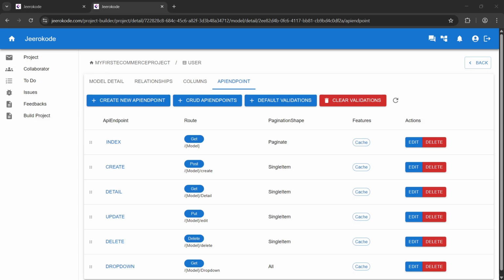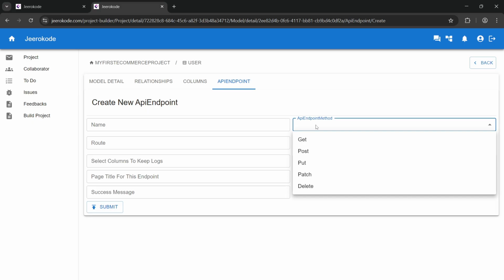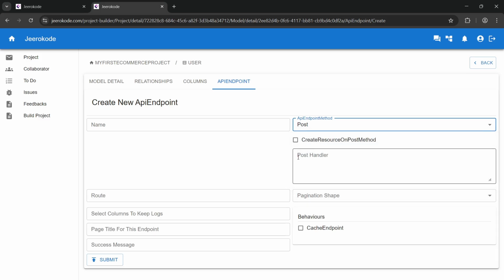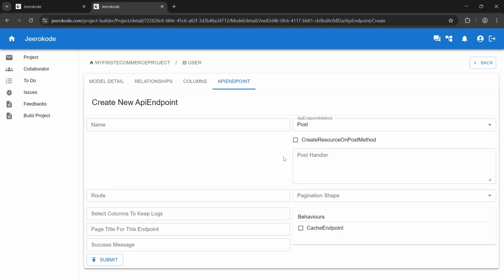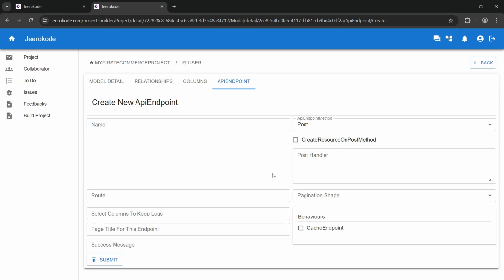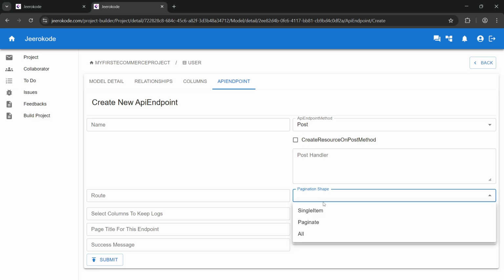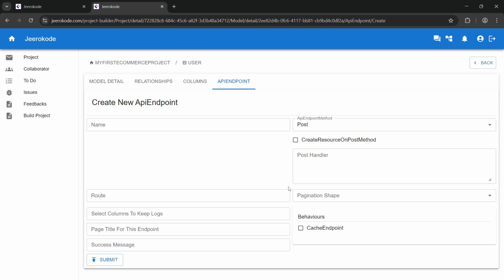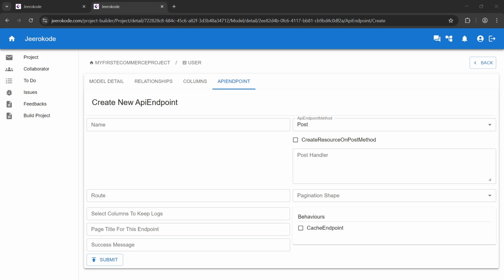14 Creating Custom ApiEndpoints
📺 Playlist Title:
Rapid Application development and protyping.

📝 Playlist Description:
"Welcome to the complete Jeerokode tutorial series! In this playlist, we walk you through everything you need to know to build a example ecommerce application  using Jeerokode — the all-in-one platform for rapidly designing, developing, and deploying web, API, mobile, and desktop applications with clean code, smart templates, and built-in best practices.
Whether you're a beginner just getting started or an experienced developer looking to speed up your workflow, this series has something for you.

🎯 What You'll Learn in This Series:
✅ Getting started with Jeerokode and creating your first project
✅ Setting up your database schema using SQL queries
✅ Defining Roles and Permissions for your application
✅ Creating and managing data Models
✅ Setting up Email templates and Notification templates
✅ Working with Enums and Dropdowns
✅ Defining relationships between entities
✅ Creating Columns with proper data types, validations and constraints
✅ Building API Endpoints — both CRUD and custom endpoints
✅ Setting up Requests and Responses for each endpoint
✅ Configuring Authorizations and role based access control
✅ Attaching Events — Background Jobs, Instant and Scheduled Tasks
✅ Exporting application to desired framework

Register now and get your first month free!

Stay up to date with the latest Jeerokode tutorials, tips, updates and behind the scenes content across all our platforms:
📘 Facebook: Follow our Facebook page for updates, tips and community discussions

📌 Don't forget to:
👍 Like the videos if you find them helpful
📤 Share this playlist with fellow developers who want to build faster and smarter